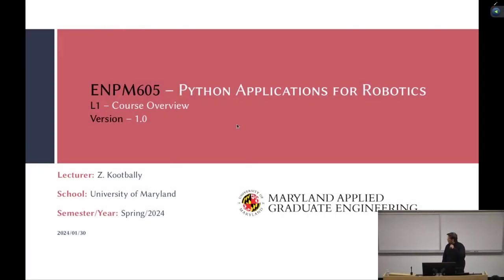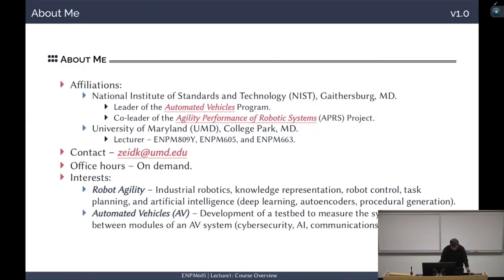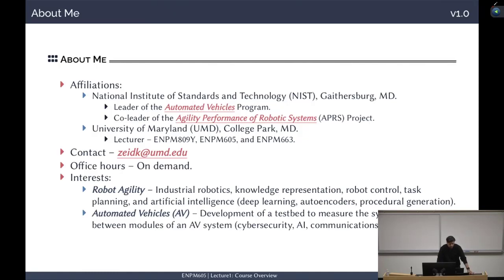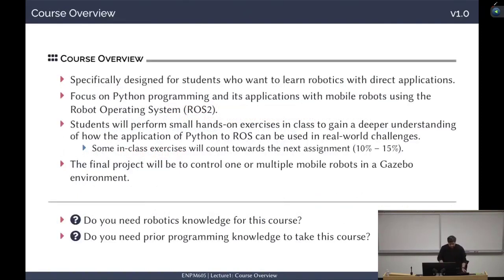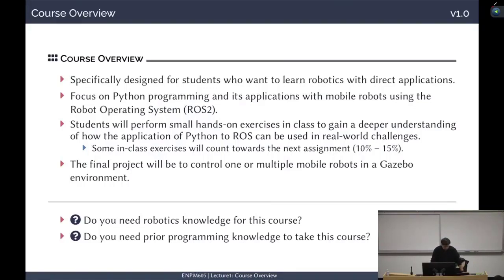Intro to ENPM605: Python Applications for Robotics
Intro to ENPM605: Python Applications for Robotics taught by Zeid Kootbally